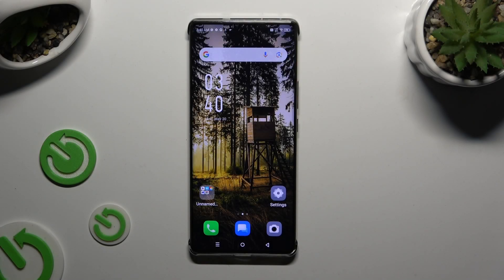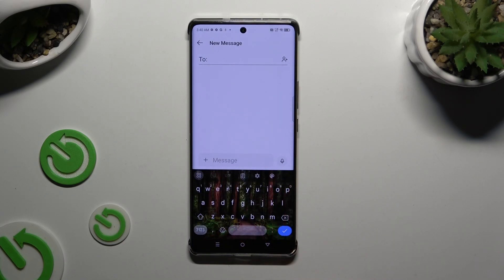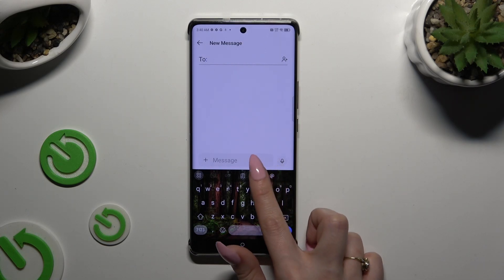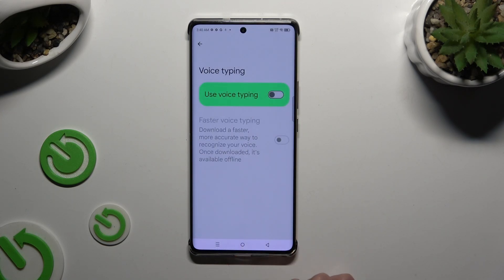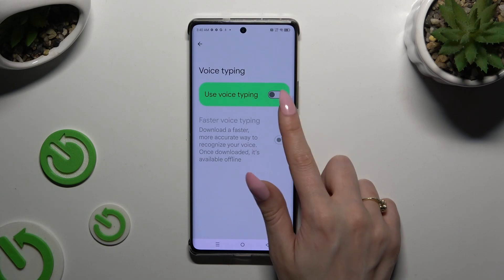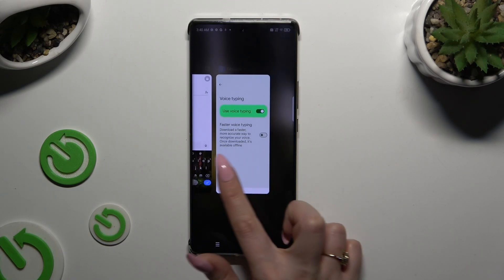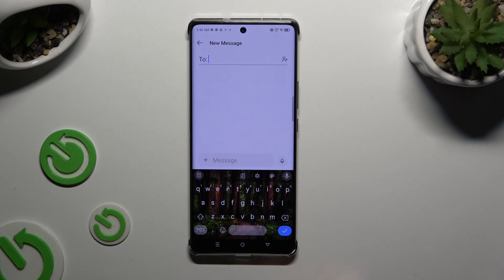How to Enable & Use Voice Typing on INFINIX Note 40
Learn how to enable and use the voice typing feature on your INFINIX Note 40 with this easy tutorial! In this video, we'll guide you through the steps to activate voice typing and demonstrate how to use it for hands-free text input. Watch now to enhance your typing experience with voice commands on the INFINIX Note 40!

How to set up the voice typing on INFINIX Note 40? How to input text via a microphone on INFINIX Note 40? How to turn on the Google voice input feature on INFINIX Note 40?